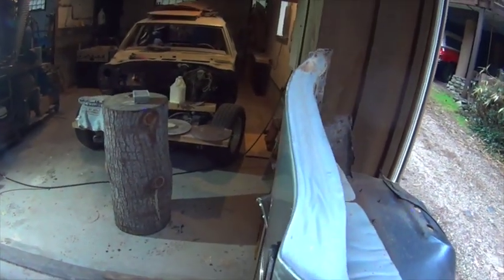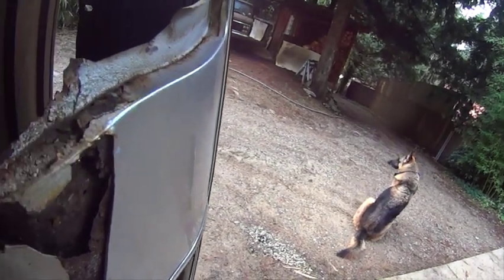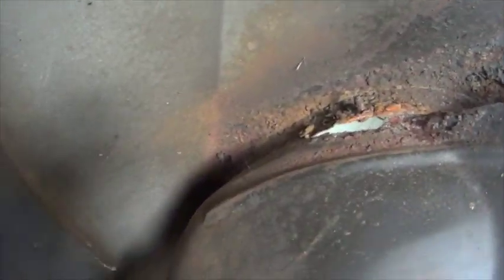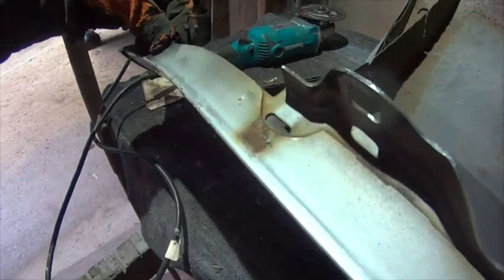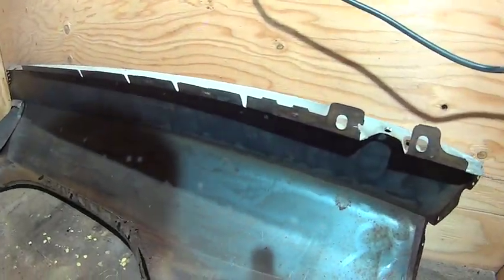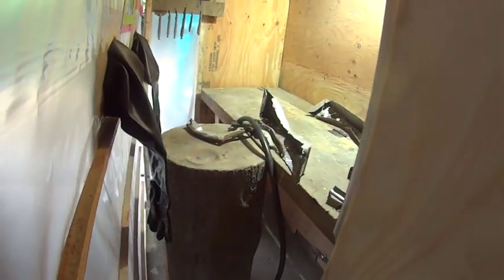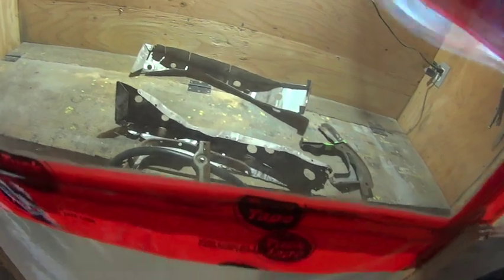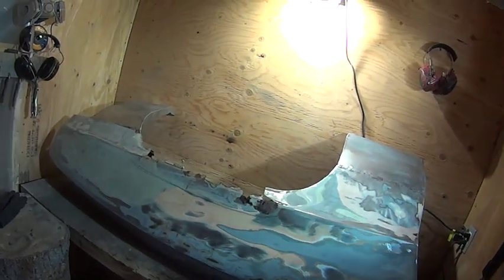1970 Pontiac Lemans Wagon Restoration part 28 ( Restoring the fenders )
When fenders are not available in the aftermarket